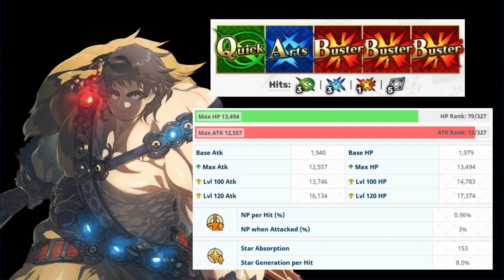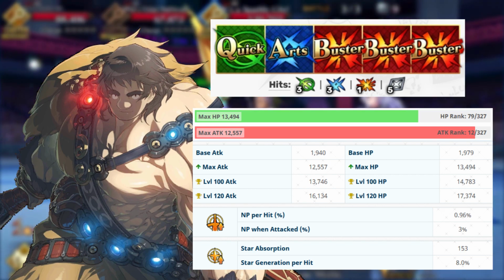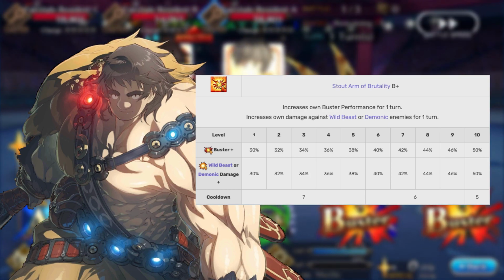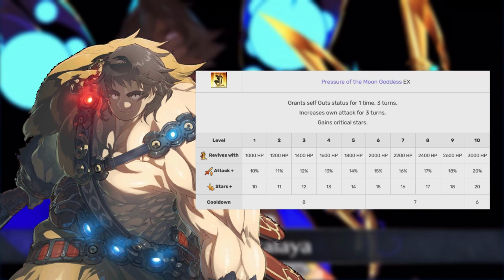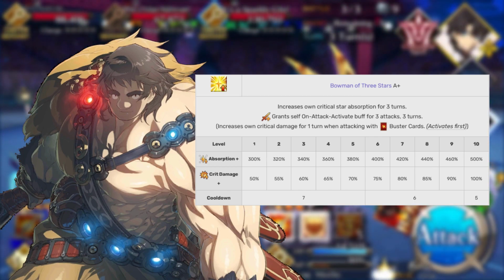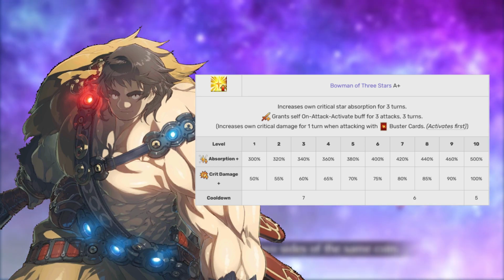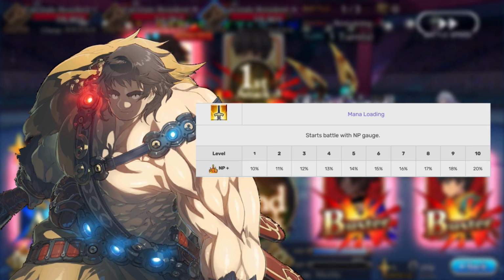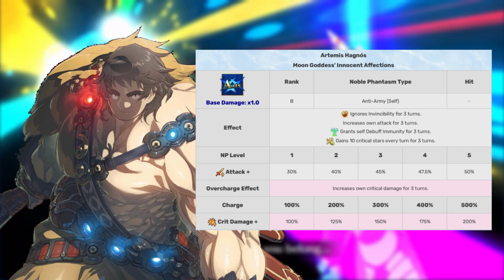Servant Breakdown: Super Orion - Best Allies, Craft Essences and Command Codes!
Gilgamesh has nothing on this unit